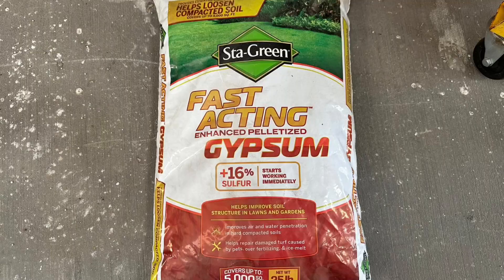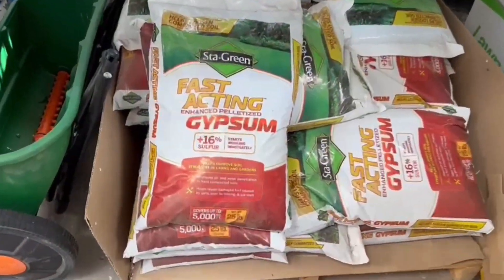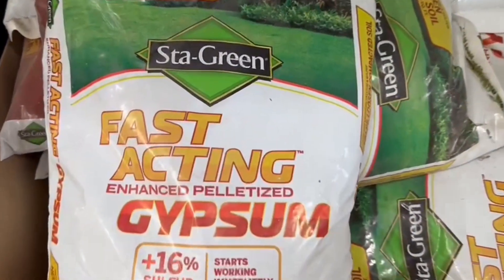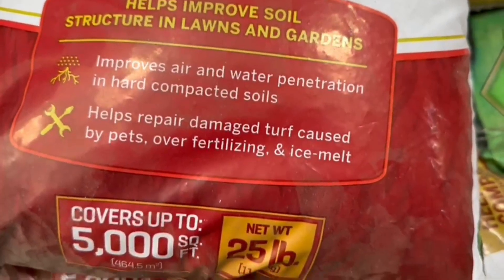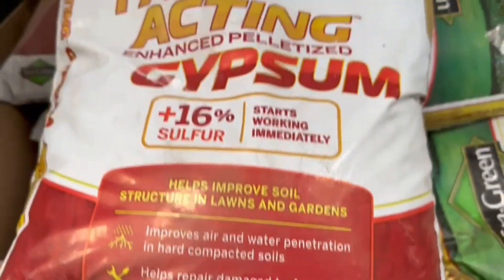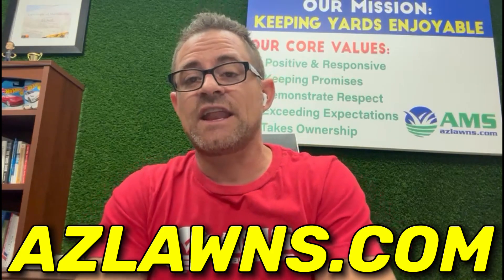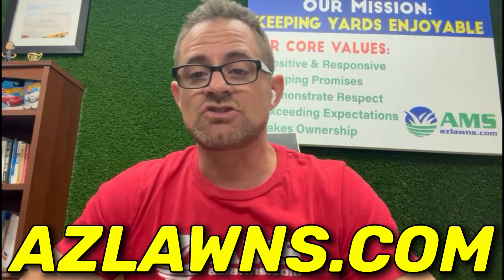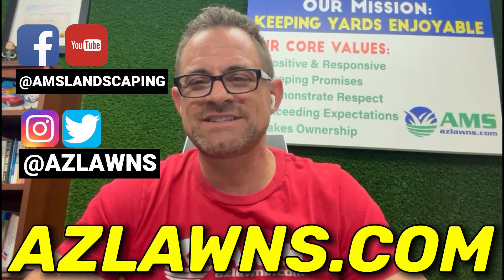IMPROVING WATER AND NUTRIENT PENETRATION FOR PHOENIX LAWNS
What is Gypsum and how does it impact our landscape?

Gypsum is a naturally occurring mineral that is composed of calcium sulfate. It has been touted as beneficial for breaking up compacted clay soil making them more porous and able to absorb moisture. This is particularly helpful for areas prone to drought, perfect for Phoenix weather. In landscape, over-application of gypsum can strip essential nutrients from your soil and can harm your plant. That's why you also need to apply gypsum regularly to ensure it has continued benefit. Gypsum is commonly used as a soil amendment to improve soil structure, reduce soil compaction and regulate soil pH.

Gypsum can be useful in Phoenix for improving soil quality for grass lawns.

The high levels of calcium in gypsum can help to counteract the effects of soil that is high in sodium, which can be a common issue in arid regions like Phoenix. Sodium can cause soil structure to become compacted, making it difficult for water and roots to penetrate. By adding gypsum, the soil can become more porous, which can help to improve water penetration, encourage better root growth, and lead to healthier lawns.

Gypsum is important to use on grass lawns in Phoenix as it helps to improve soil structure and provide essential nutrients for the grass.

The soil in Phoenix is often high in salts and clay, which can make it difficult for roots to absorb water and nutrients. Gypsum can help to break up the clay and reduce the amount of salts in the soil, making it easier for roots to absorb water and nutrients. Additionally, gypsum contains calcium and sulfur, which are important plant nutrients that can help to promote healthy growth and improve the overall health of the grass.

Gypsum is important to use in Phoenix on grass lawns because it helps to reduce soil salinity, and increase water infiltration.

These benefits are particularly important in the arid climates of Phoenix, where high levels of soil salinity can lead to soil compaction and reduced water uptake by plants. By adding gypsum, it can help to counteract these negative effects and promote healthy growth of grass and other plants in the lawn.

Soil salinity control: Phoenix also has high levels of soil salinity.

This can be harmful to plants and lawns. Gypsum helps to reduce soil salinity by removing excess sodium from the soil, making it easier for plants to absorb water and nutrients.

Enhanced soil biology

Gypsum can stimulate the growth of beneficial soil microbes, which can help to improve soil fertility and health.

Overall, using gypsum in Phoenix can lead to healthier lawns and landscapes, improved water and nutrient uptake, and a reduction in the need for other soil amendments or fertilizers.

If you would like to see some current pictures of our work please

We also offer many other landscaping services and offer great tips and offers on our Blog, Facebook and YouTube pages (see links below):

Home Of The Instant Same Day Estimate!